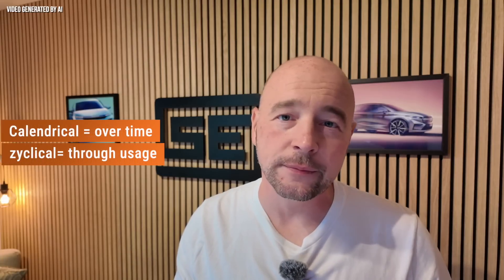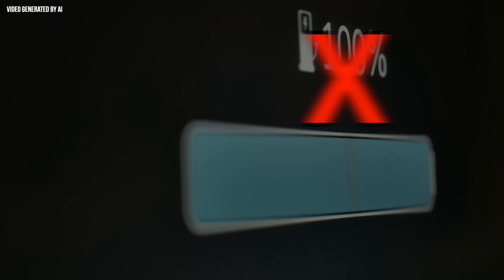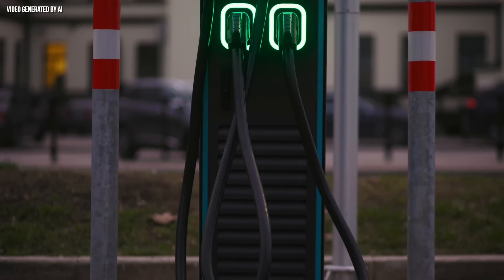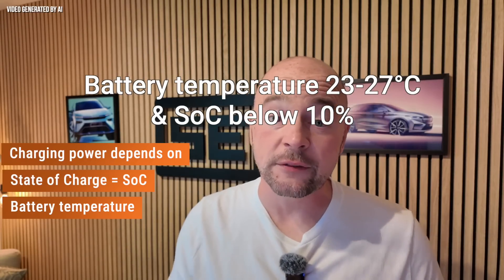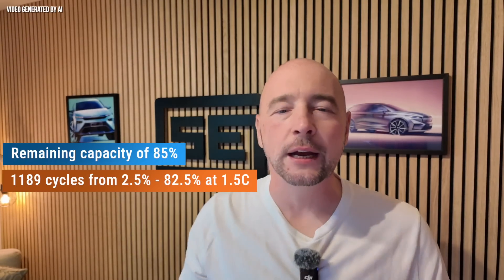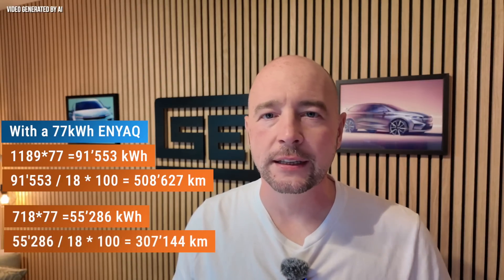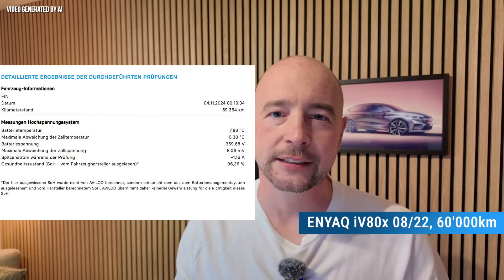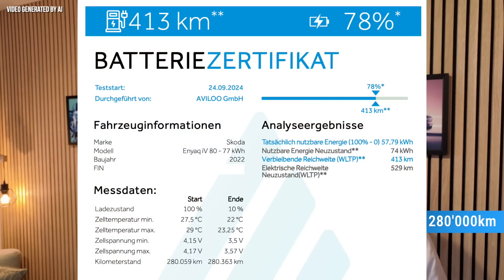Battery in the Skoda ENYAQ: charging tips and the answer to whether fast charging is harmful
🔷Video Chapter
00:00 Intro
00:21 AI Generated Content
01:16 Battery basics
02:17 Rule 1: Smaller charging cycles are better
03:44 Rule 2: 100% only if necessary
05:12 Rule 3: Do not park at 100%
05:47 Bonus: Is fast charging harmful?
08:53 Five battery tests with certificate